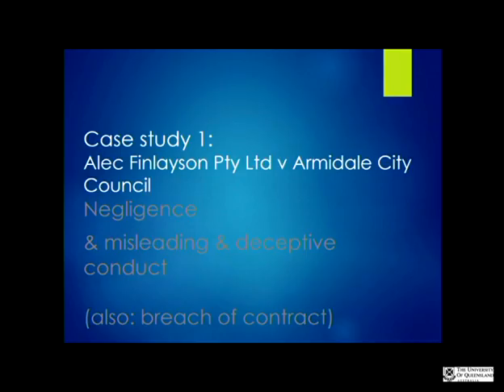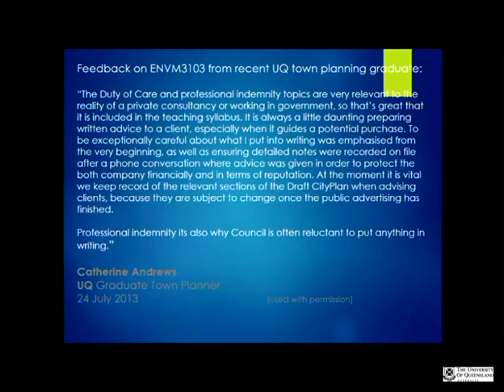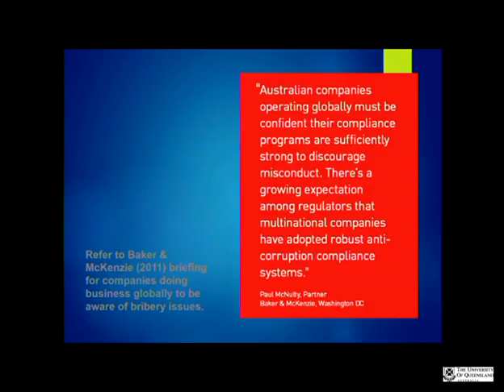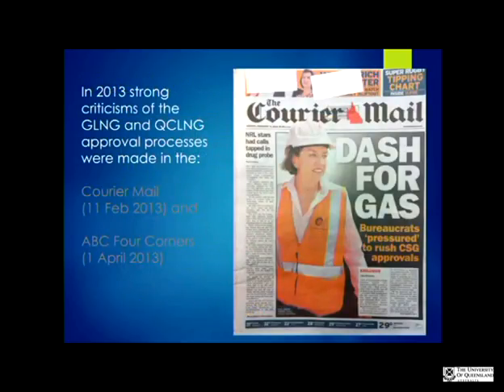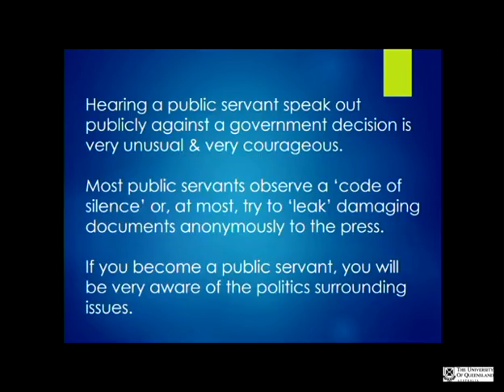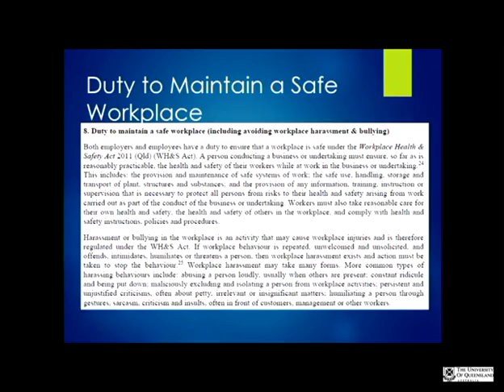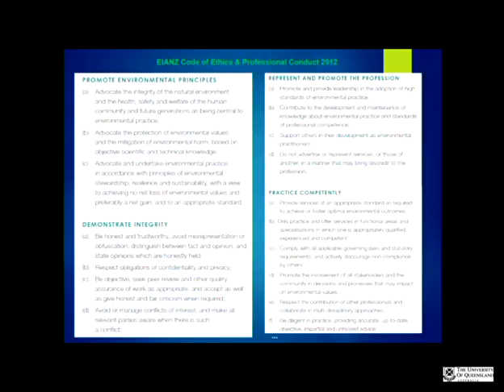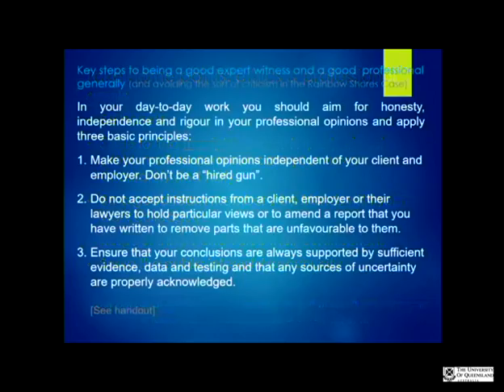media 12 7123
7123 practical